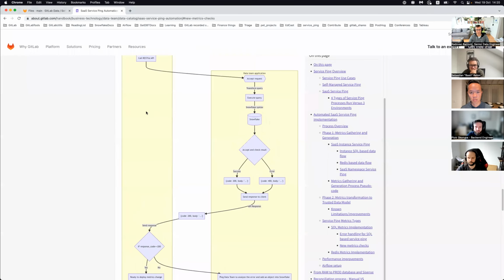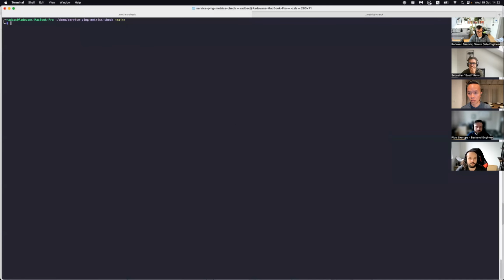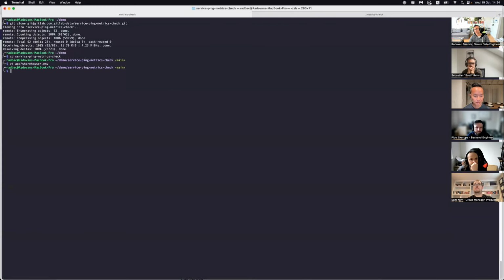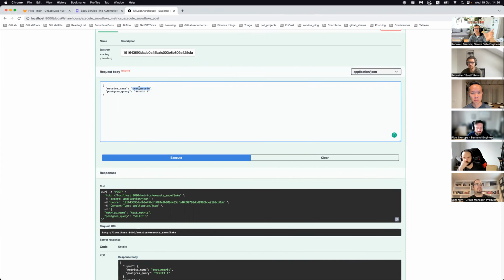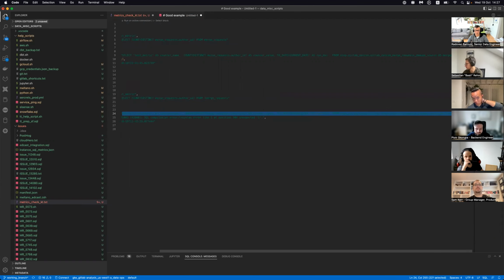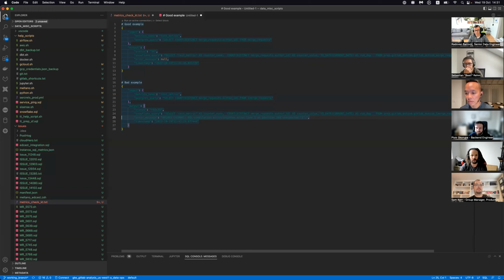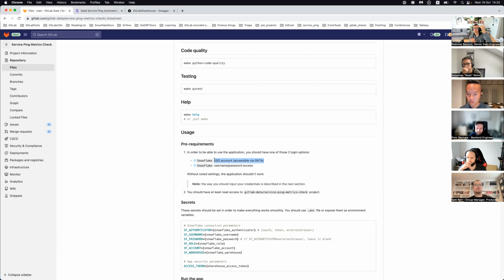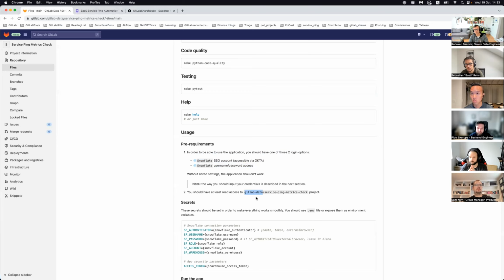2022-10-19 | Service Ping Metrics check - knowledge transfer session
Introduction on Handover of the mechanism to the PI team for the new app created by the Data team.